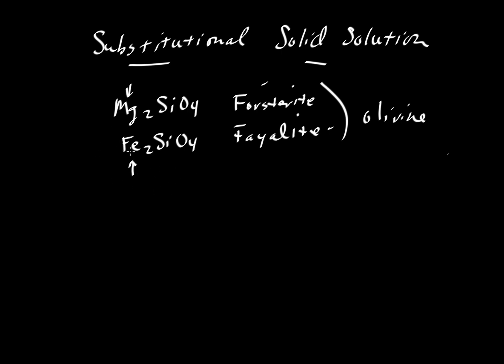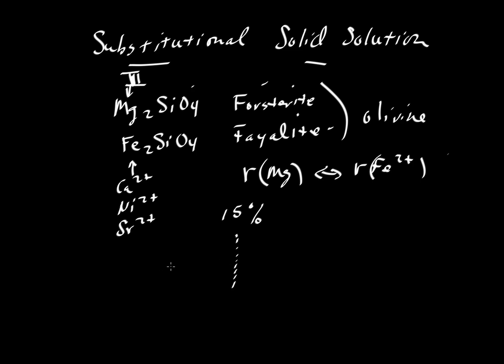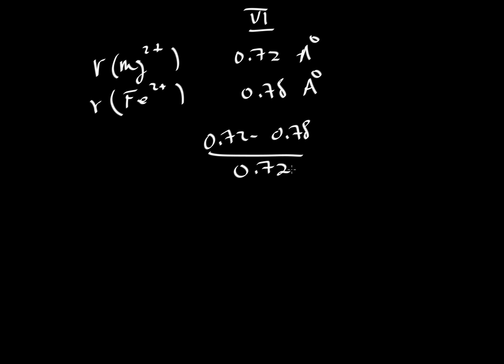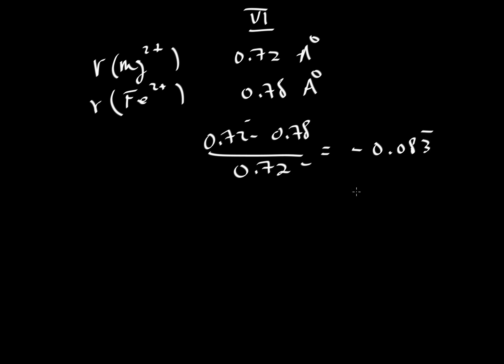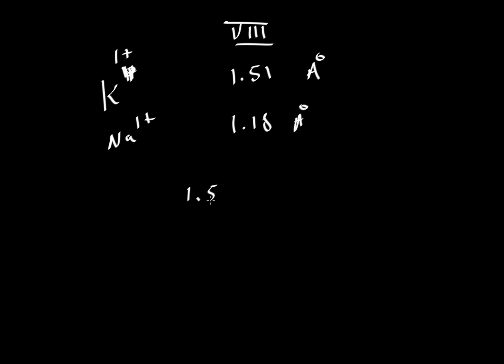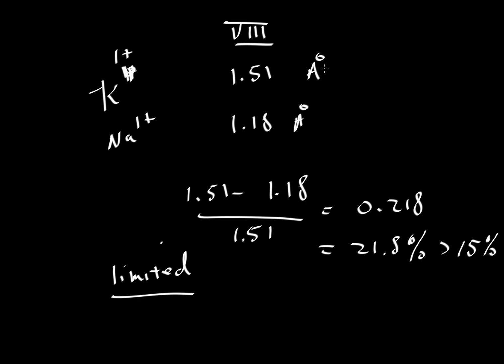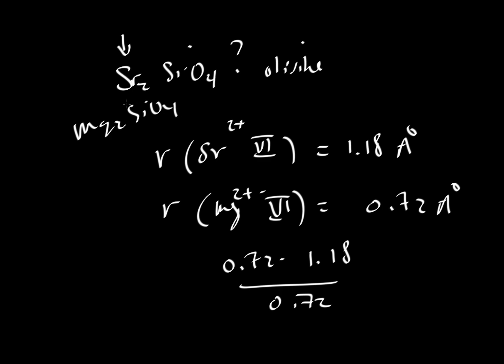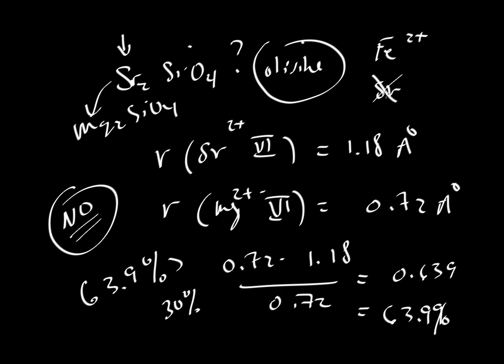Solid Solution 2: Simple Cation-Cation Substitutions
Illustrates the concept of "substitutional" solid solution, where one cation substitutes for another. Shows how comparisons of ionic radii can be used to estimate the extent of solid solution ("complete", "limited", or "rare to not at all") when the cations in question have the same charge (by Keith Putirka)